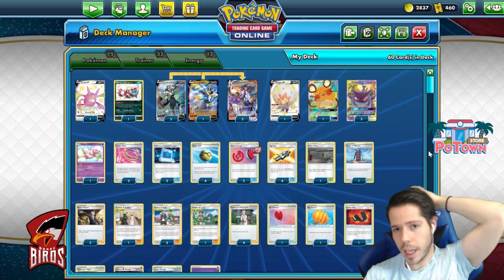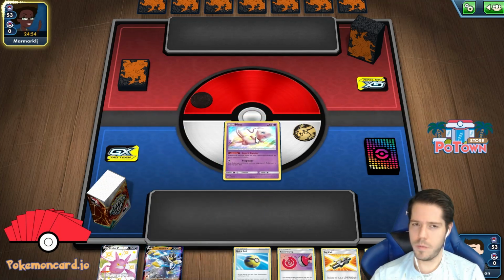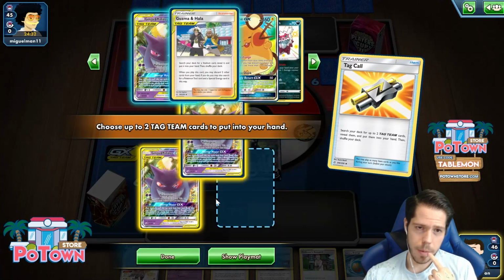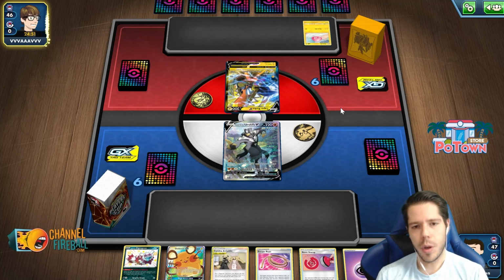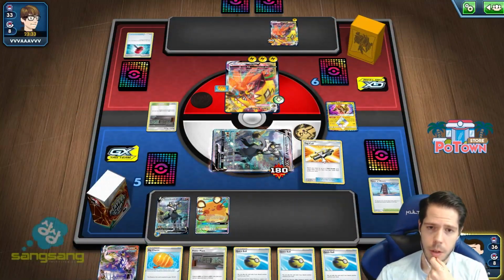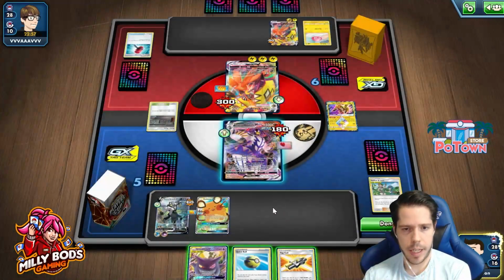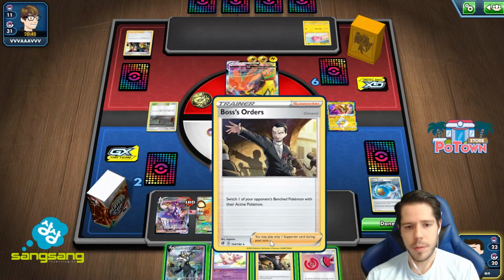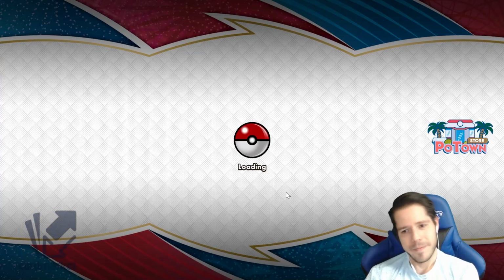ROGUE Gengar & Mimikyu-GX with Rapid Strike Urshifu VMAX! [Pokemon TCG Online]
Today's video features the new ROGUE Gengar & Mimikyu-GX with Rapid Strike Urshifu VMAX deck! Check out how to build a new deck with ROGUE Gengar & Mimikyu-GX with Rapid Strike Urshifu VMAX and learn all the best strategies to become a top Pokemon TCG player using this ROGUE Gengar & Mimikyu-GX with Rapid Strike Urshifu VMAX deck!